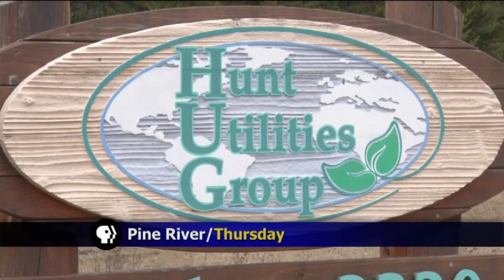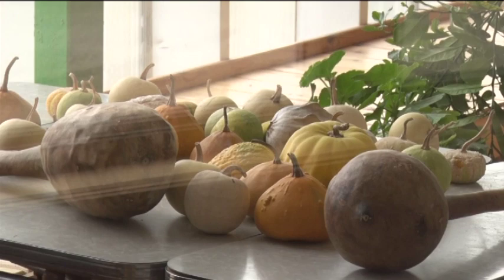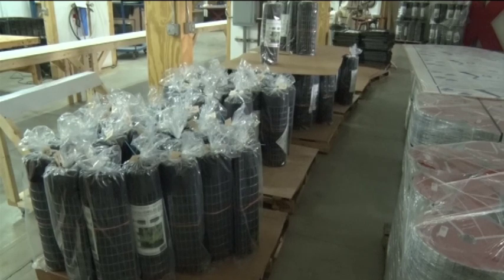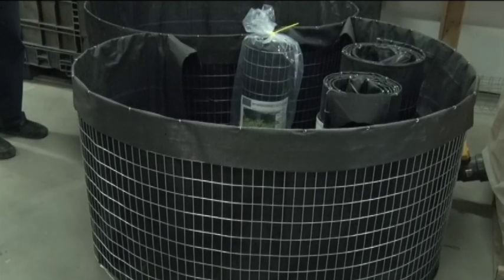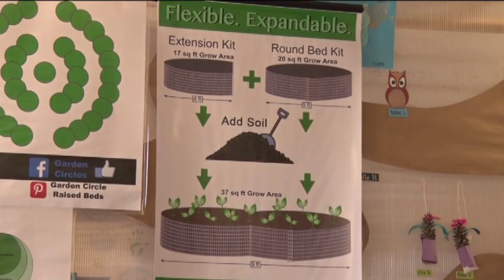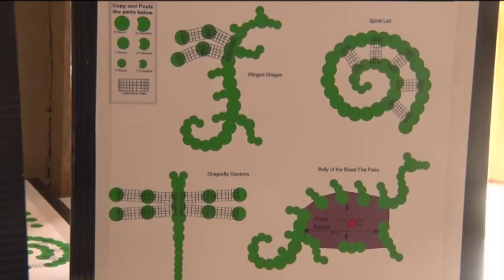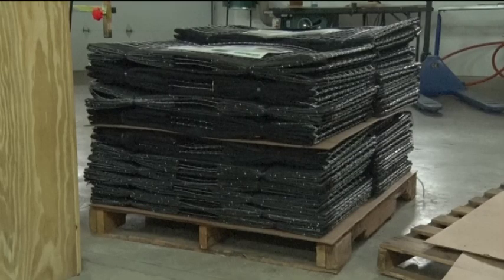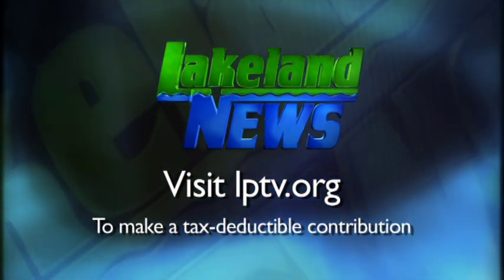Northwoods Adventure: Garden Circles Campaign - Lakeland News at Ten - March 22, 2016